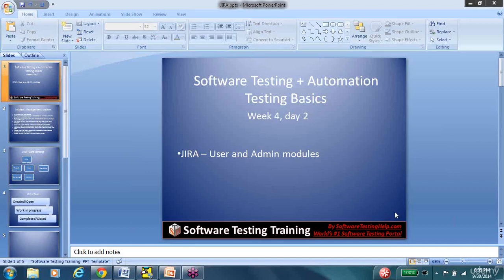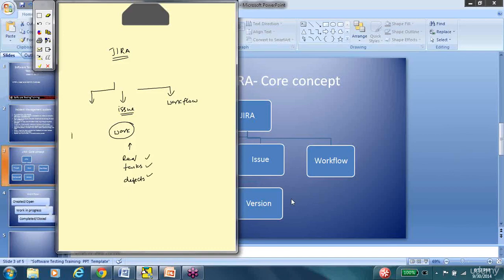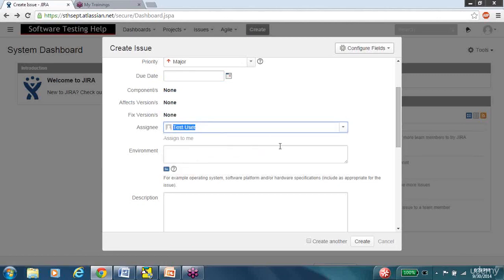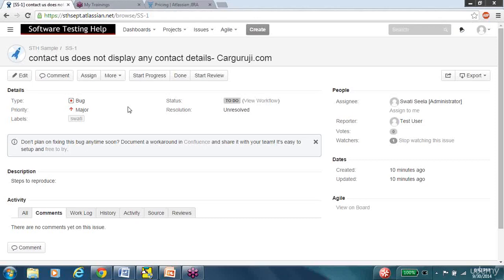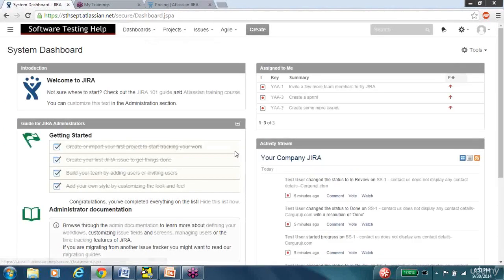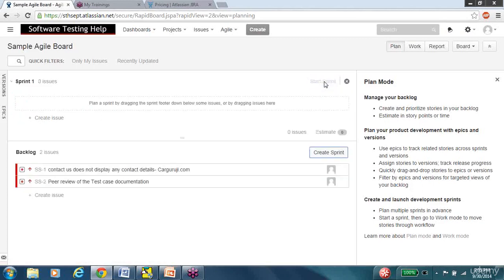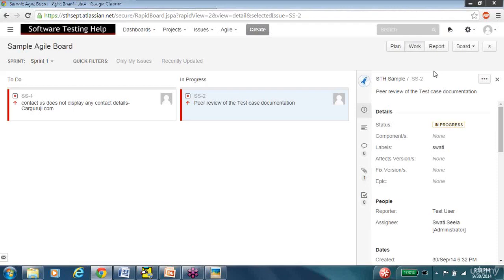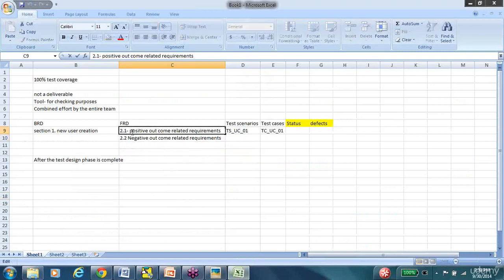QA Testing 12 JIRA Test Management Tool